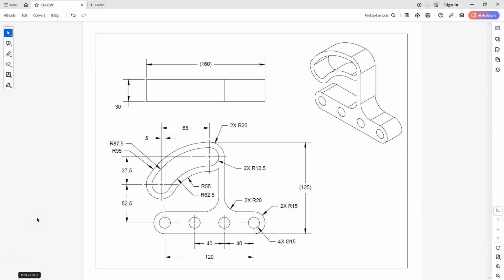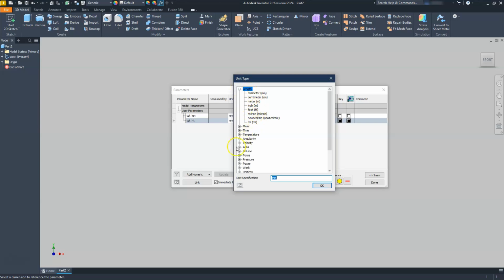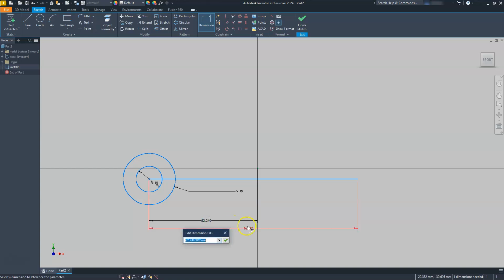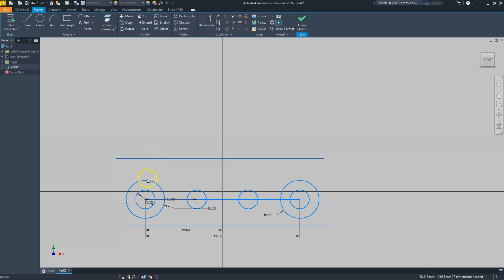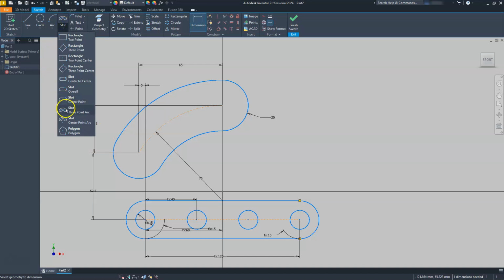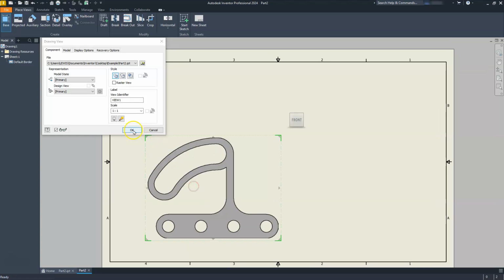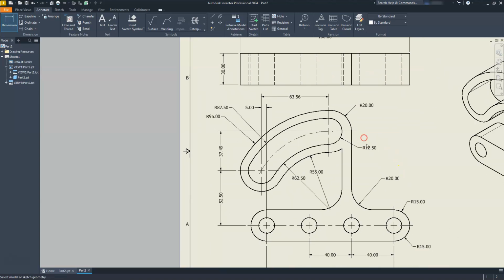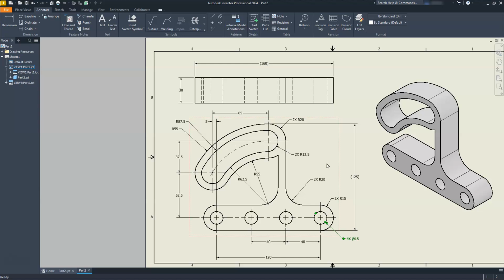Complete Inventor Video with Parameters